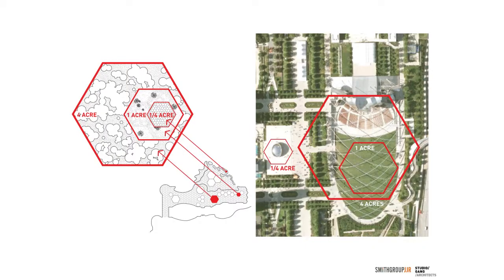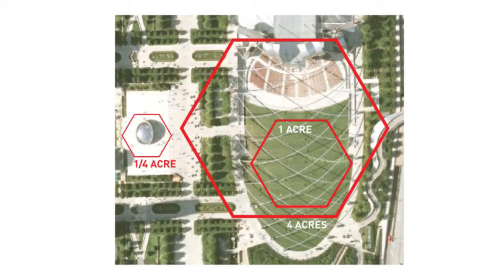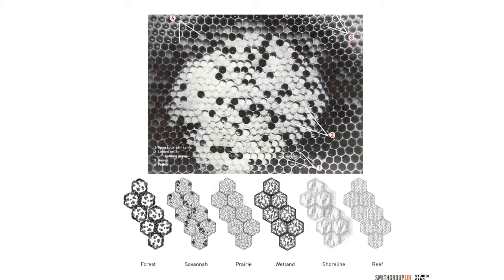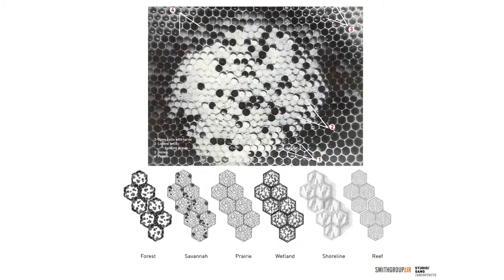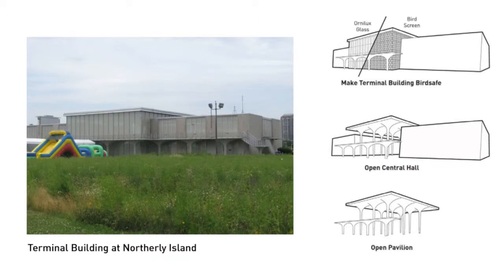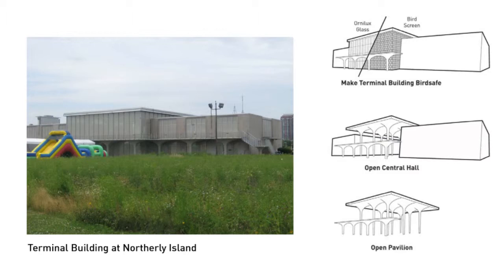ILASLA & Bartlett Tree Experts Present Claire Cahan, on Northerly Island Park -- Design Process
Claire Cahan, design team member at Studio Gang Architects, was a featured speaker at Sustainable Urban Greening -- Macro to Micro. The symposium took place September 18, 2013, at the Chicago Botanic Garden, and was presented by ILASLA and Bartlett Tree Experts as part of The Bartlett Seminars, a professional enrichment series for landscape architects. Her talk, which she presented with Debra Mitchell, of SmithGroupJJR, was "The Northerly Island Framework Plan -- Process, Progression and Promise."  Here Claire discusses the design process.